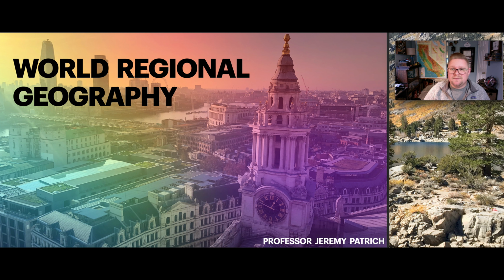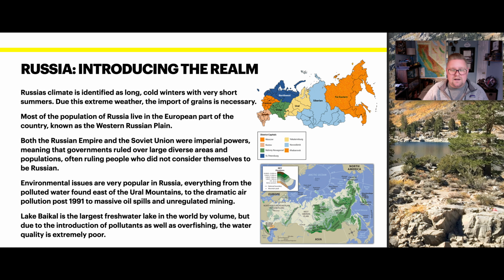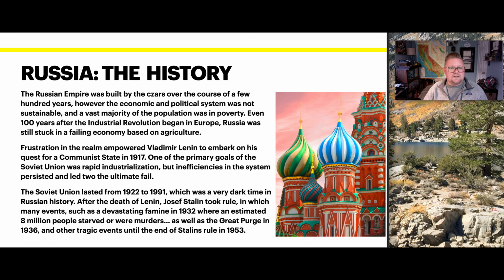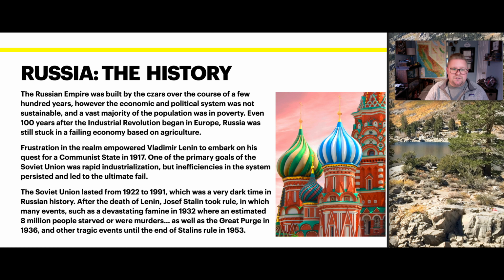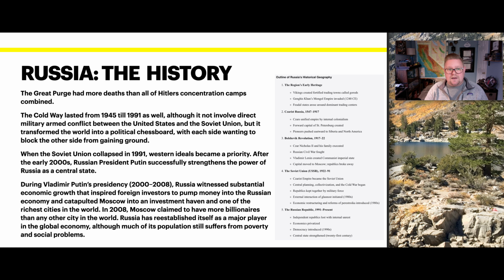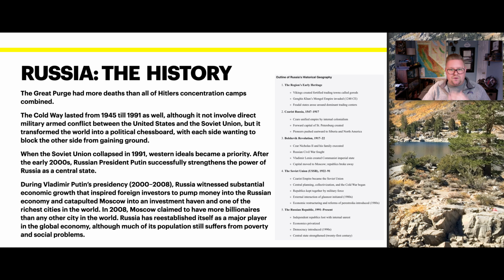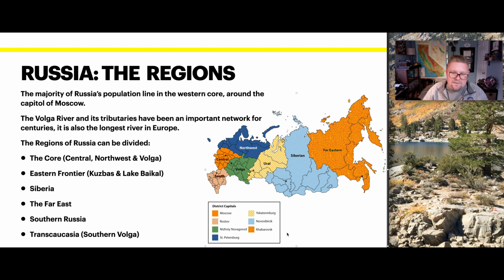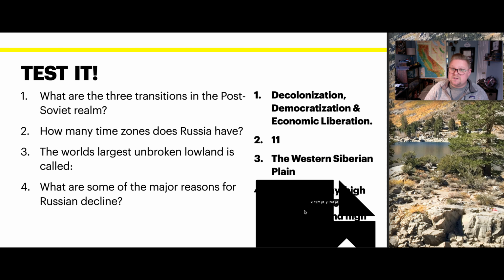Russia - The Russian Federation | World Regional Geography with Prof. Jeremy Patrich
Welcome to another Word Regional Geography discussion, this time Professor Jeremy Patrich introduces you to the realm of Russia. Don't forget, there are also sample exam questions at the end of the video!

Russia, or the Russian Federation, is a transcontinental country spanning Eastern Europe and Northern Asia. It is the largest country in the world; covering over 6,612,073 sq mi, consisting of more than one-eighth of the Earth's inhabited land area, extending to eleven time zones, and has to border sixteen sovereign nations. Russia has a population of 146.7 million (2020); and is the ninth-most populous country, as well as the most populous country in Europe. Moscow, the capital, is the largest city in Europe, while Saint Petersburg is the second-largest city and the country's cultural center.

The sheer size of Russia and the remoteness of many areas from the sea result in the dominance of the humid continental climate, which is prevalent in all parts of the country except for the tundra and the extreme southwest. Mountains in the south and east obstruct the flow of warm air masses from the Indian and Pacific oceans, while the plain of the west and north makes the country open to Arctic and Atlantic influences. Most of Northwest Russia and Siberia has a subarctic climate, with extremely severe winters in the inner regions of Northeast Siberia (mostly Sakha, where the Northern Pole of Cold is located with the record low temperature of −71.2 °C or −96.2 °F), and more moderate winters elsewhere. Russia's vast stretch of land along the Arctic Ocean and the Russian Arctic islands have a polar climate

00:00 - Introduction
01:45 - Russia: Population Density & Relief
02:32 - Russia: The History
05:40 - Russia: The Regions
06:53 - Test It! (Sample Exam Questions)

Closed captioning by the Online Learning Team at Portland Community College, in Portland, Oregon.